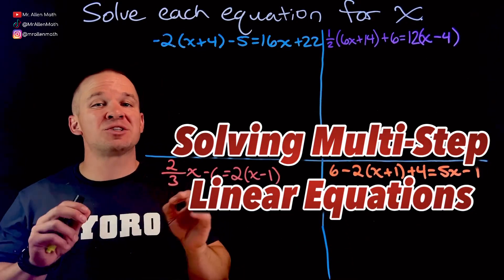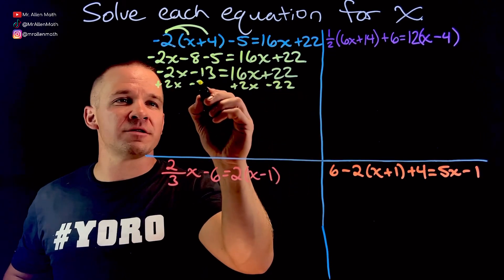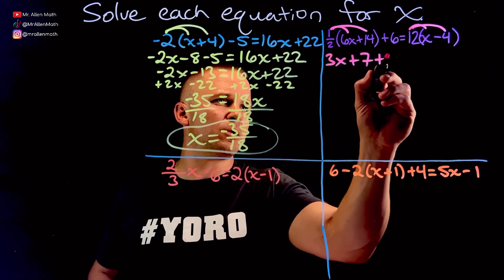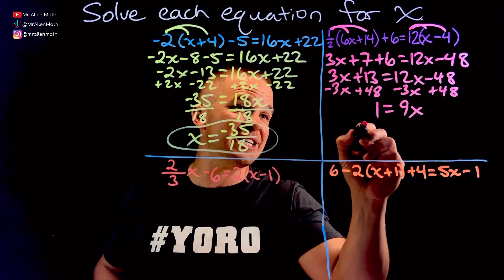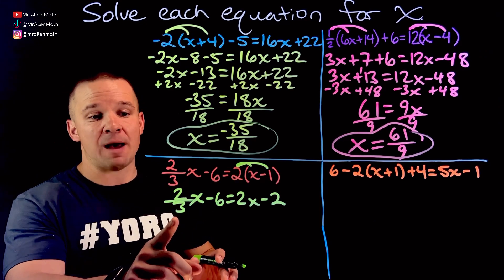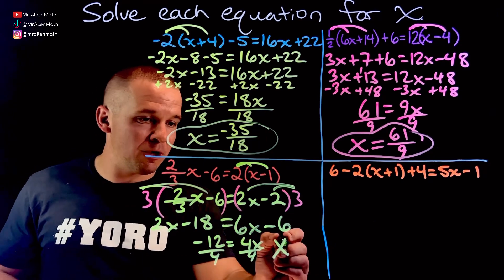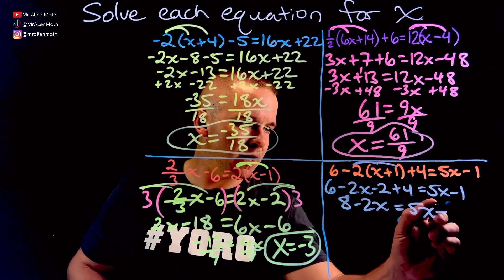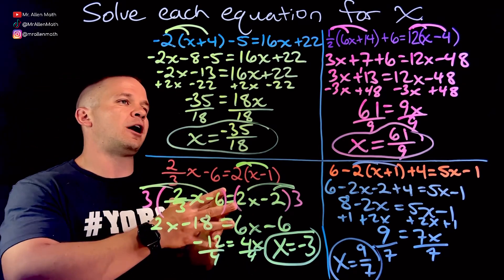Solving Multi-Step Linear Equations